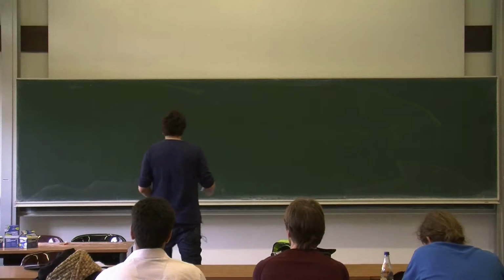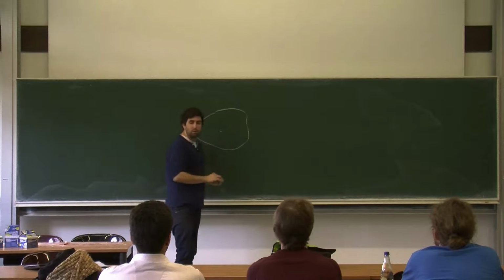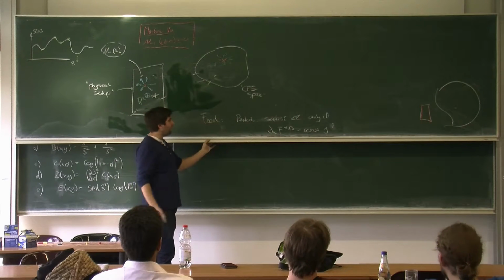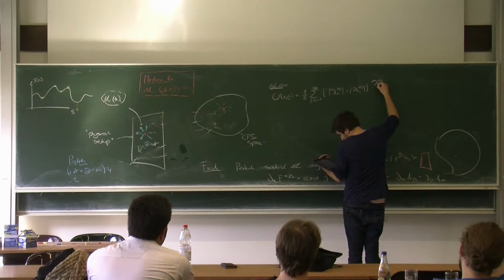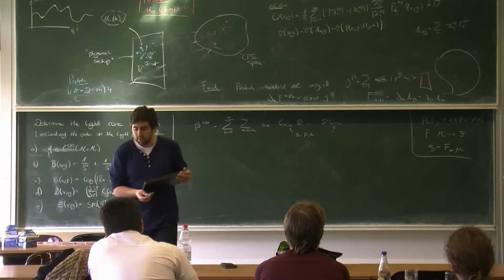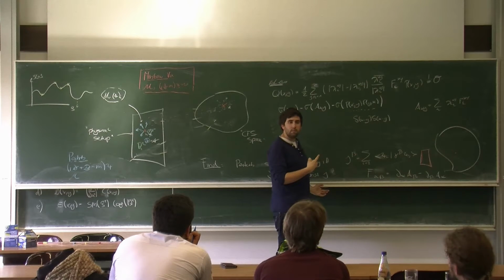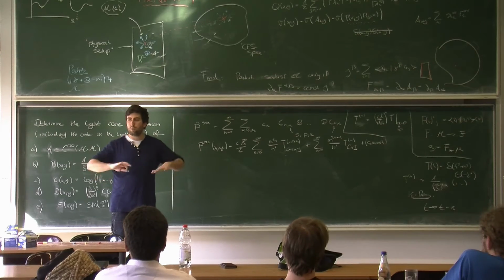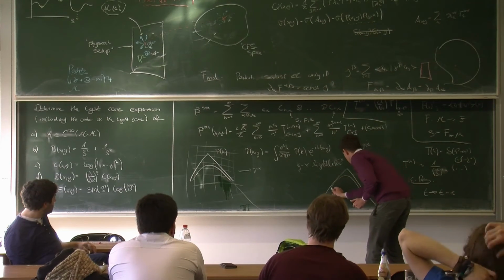Introduction to Causal Fermion Systems - Explanatory Remarks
This is a recording of parts of a discussion session at the International Spring School on Causal Fermion Systems, held in Regensburg March 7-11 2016.

The theory of causal fermion systems is an approach to describe fundamental physics. It gives quantum mechanics, general relativity and quantum field theory as limiting cases and is therefore a new candidate for a unified physical theory.

High resolution videos will be made available for download at the school's website, cfs-school.uni-regensburg.de.